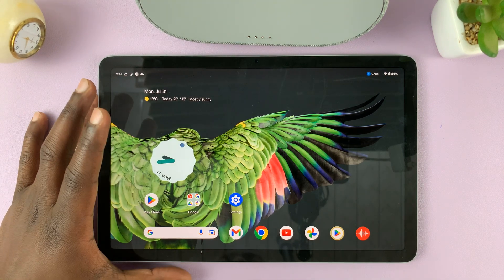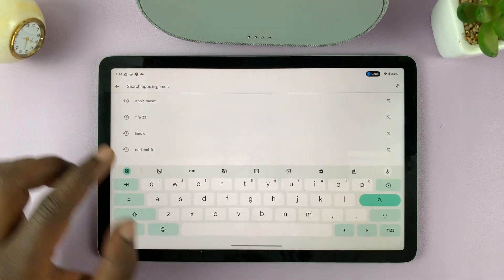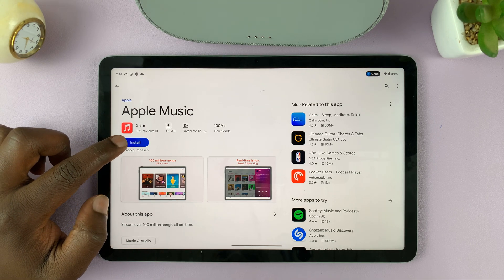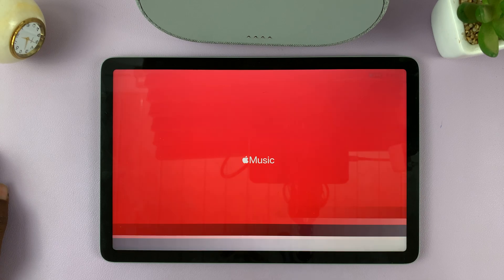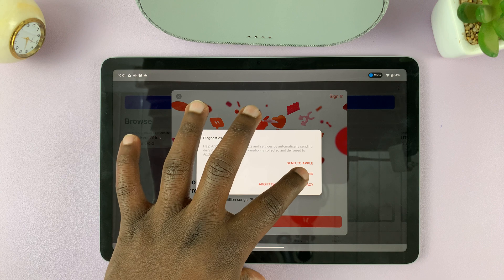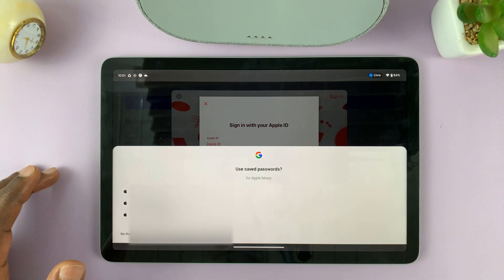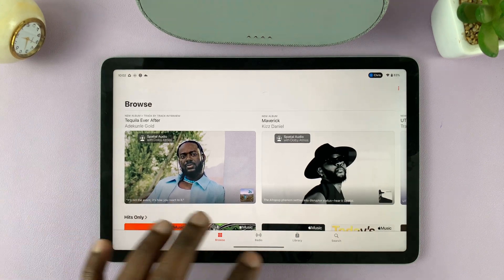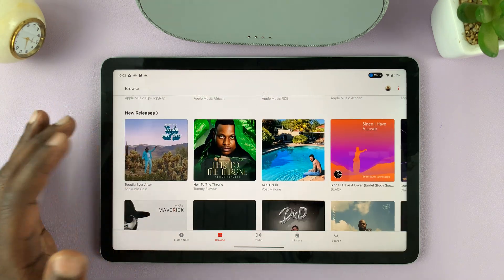How To Install Apple Music On Google Pixel Tablet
Do you own a Google Pixel Tablet but want to enjoy the fantastic music library offered by Apple Music? Look no further! In this comprehensive tutorial, we'll guide you step-by-step on how to seamlessly install and set up Apple Music on your Google Pixel Tablet.

Apple Music is renowned for its vast collection of songs, curated playlists, and exclusive content, making it a top choice for music lovers. With our easy-to-follow instructions, you can now access all your favorite tunes and artists on your Pixel device, giving you the ultimate music experience.

Install Apple Music On Google Pixel Tablet:

Step 1: The first step is to access the Google Play Store, which is the official app store for Android devices. To do this, simply tap on the Play Store icon on your Google Pixel Tablet's home screen or app drawer.

Step 2: Once you're in the Google Play Store, tap on the search bar at the top of the screen and type "Apple Music." Hit the search icon, and the store will display relevant results.

Step 3: Locate the official Apple Music app from the search results and tap on it. This will take you to the app's page, where you can find more details about the application. To download and install Apple Music, click on the "Install" button.

Step 4: If you already have an Apple ID, sign in with your credentials to access your existing Apple Music library. If you don't have an Apple ID, you can create one during the setup process. This will be necessary to explore all the features Apple Music has to offer, including personalized playlists, recommendations, and more.

You now have Apple Music installed on your Google Pixel Tablet. Take some time to explore the app's user-friendly interface, discover new music, and create playlists according to your preferences. You can also access exclusive content and curated playlists based on your favorite genres and artists.

Cell Phone Tripod Adapter